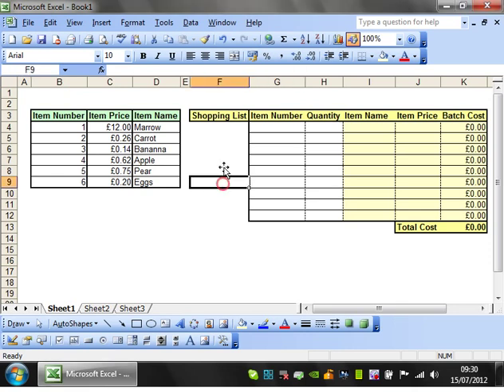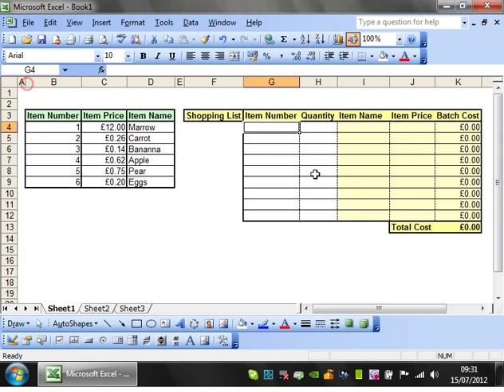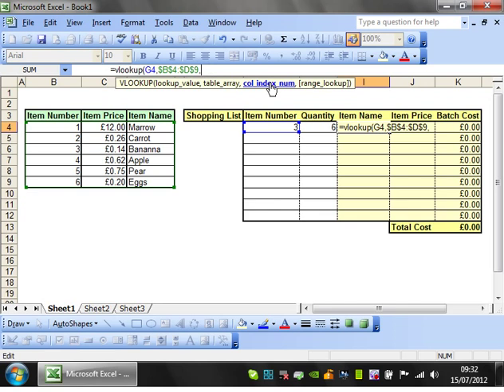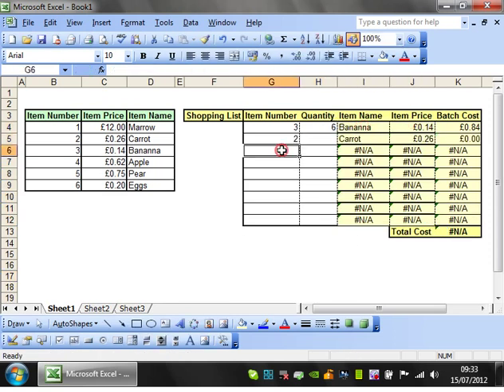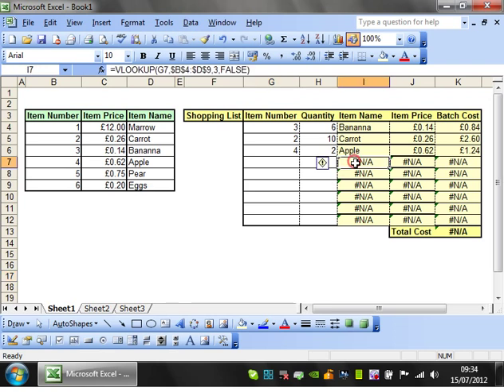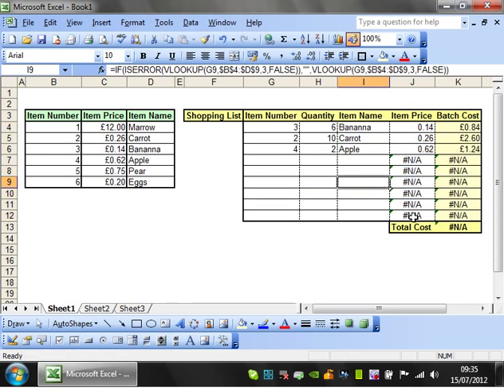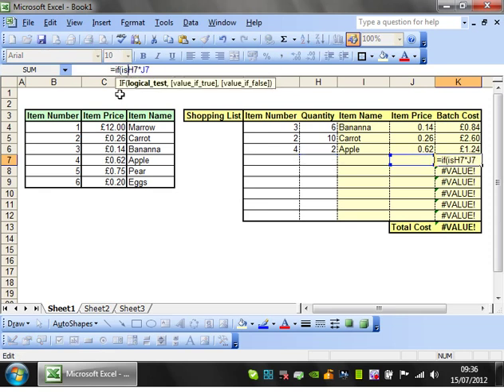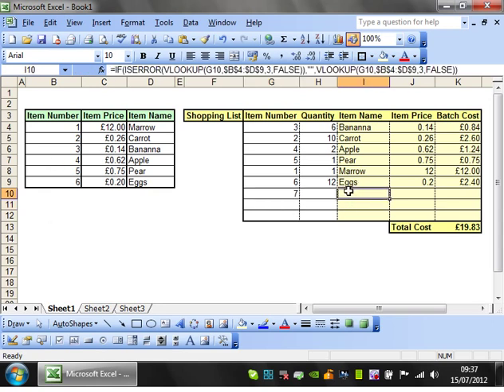Excel Intermediate Tutorial 10 VLOOKUP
How to use the VLOOKUP formula to look up information form a table of information.